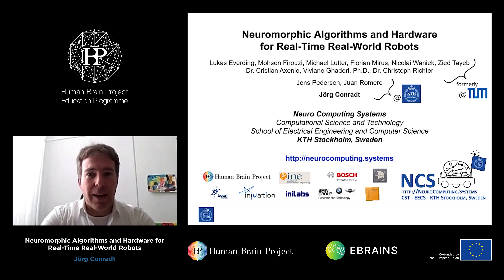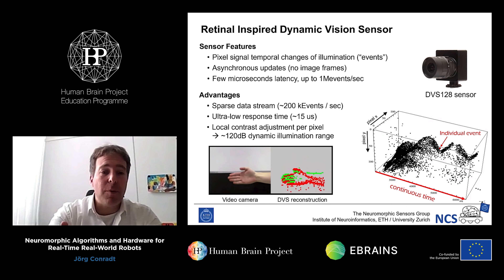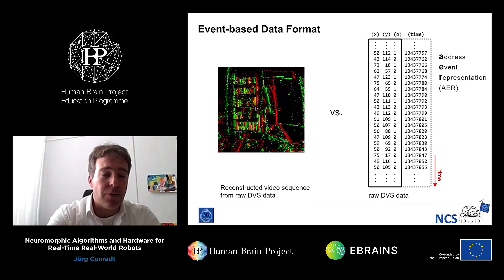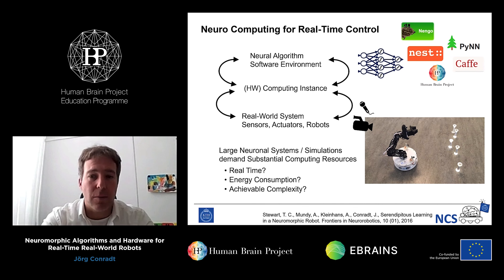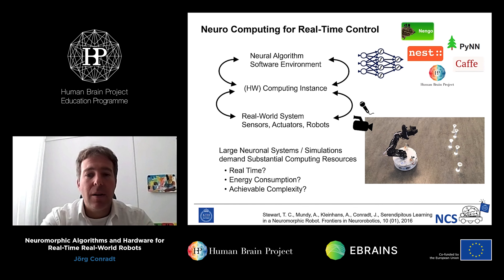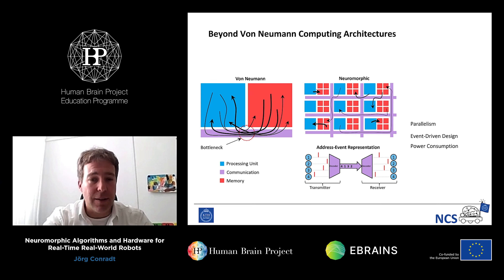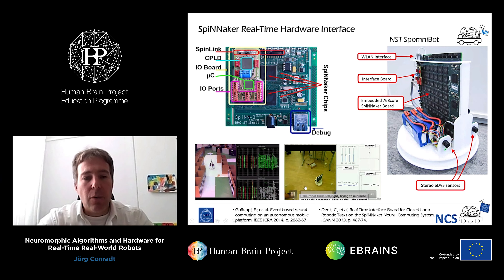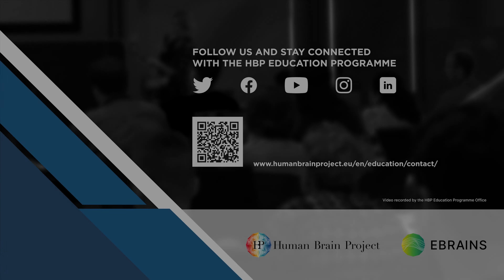Conradt Jörg - Neuromorphic Algorithms and Hardware for Real-Time Real-World Robots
Neuromorphic Algorithms and Hardware for Real-Time Real-World Robots
Speaker: Jörg Conradt, KTH Royal Institute of Technology, Sweden

Learning in the Brain and NeuroRobots - from Molecules to Behaviour with the EBRAINS Training on the Brain Function, Dysfunction and Neurorobotic Systems
8th Baltic-Nordic Summer School
21–25 September 2021
Virtual Event

or visit:
humanbrainproject.eu/education